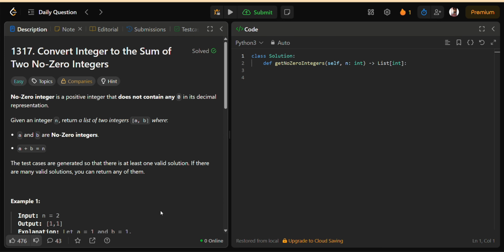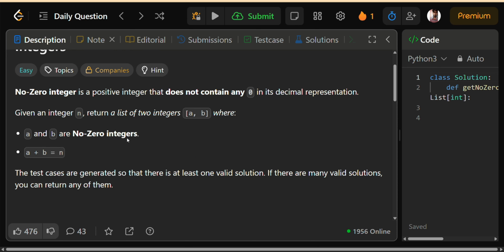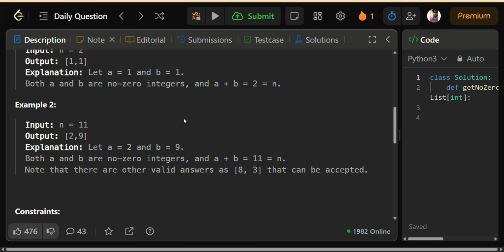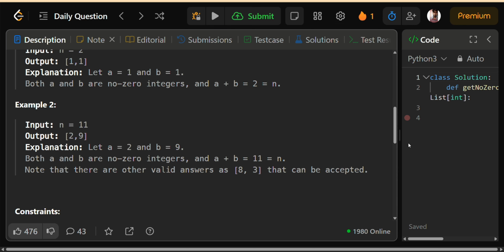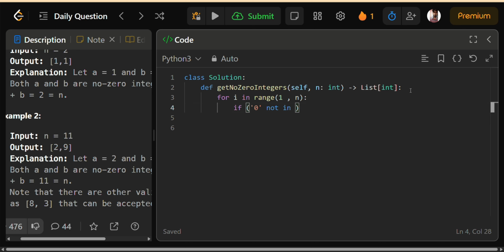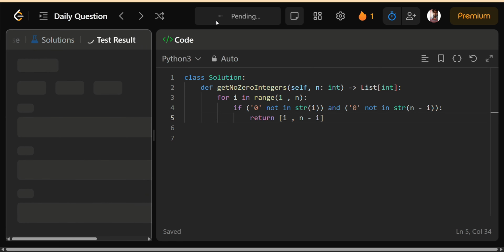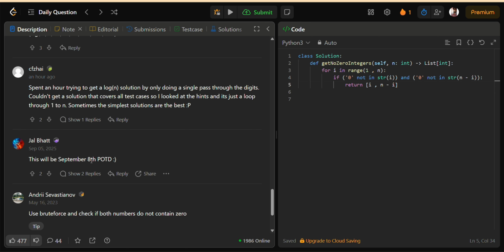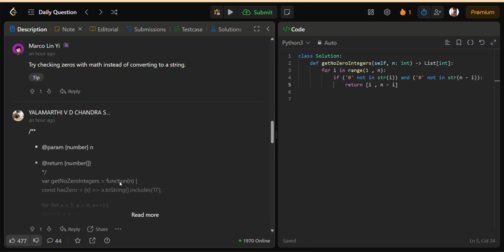LeetCode 1317 Convert Integer to the Sum of Two No-Zero Integers | Python Solution Explained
🚀 Welcome to bugnojutsu! In this video, we solve LeetCode 1317 – Convert Integer to the Sum of Two No-Zero Integers step by step in Python 🐍. This is an easy LeetCode problem, but it teaches valuable problem-solving techniques you can use in coding interviews, programming contests, and daily LeetCode practice. 💡

We’ll cover:
✅ Problem explanation in simple words
✅ Example walkthroughs with detailed reasoning
✅ Step-by-step Python solution
✅ Time & space complexity analysis
✅ Insights and tricks to improve your coding skills

Whether you’re preparing for FAANG interviews, brushing up on DSA (Data Structures & Algorithms), or maintaining your LeetCode streak 🔥, this video will help you build confidence and master the logic behind this problem.

Your support motivates me to create more content on LeetCode, algorithms, Python tutorials, and coding interview preparation.

✨ Let’s crack coding interviews together and level up your programming skills!

1757. Recyclable and Low Fat Products | LeetCode SQL + Pandas Solution Explained Step-by-Step